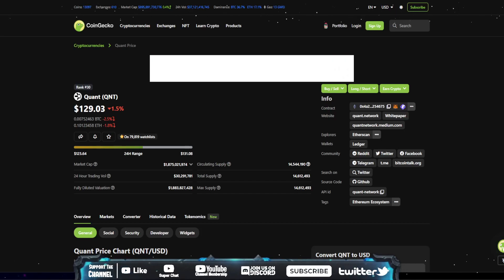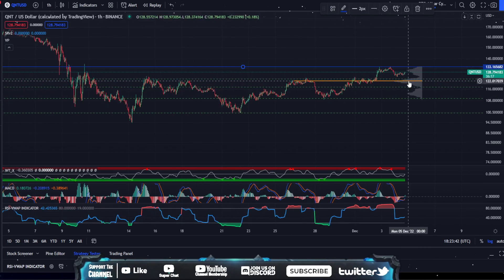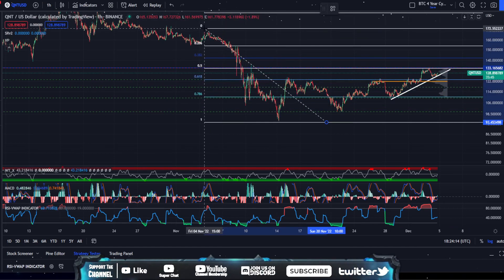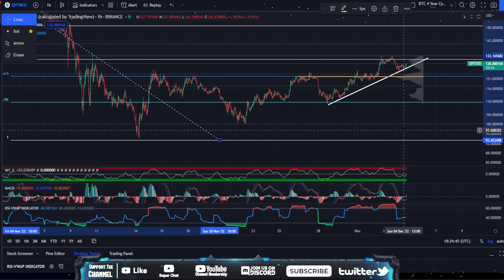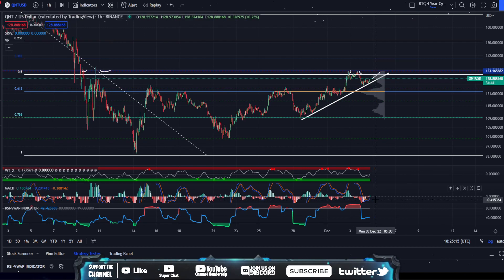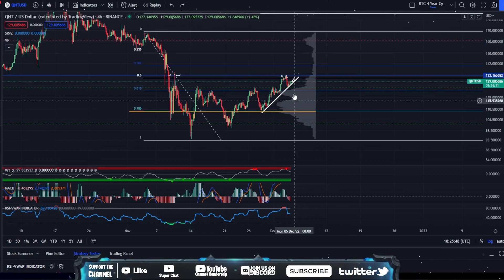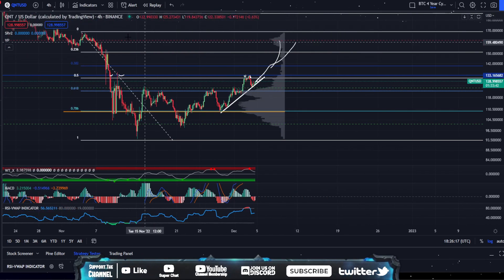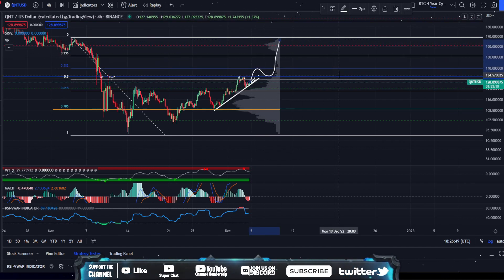Quant - QNT Crypto Price Prediction and Technical Analysis December 2022